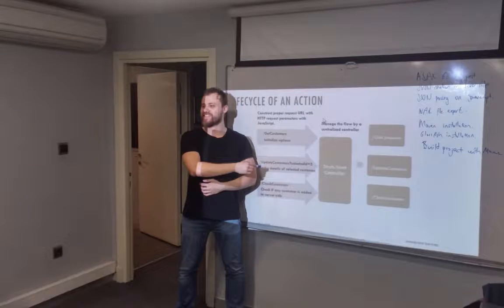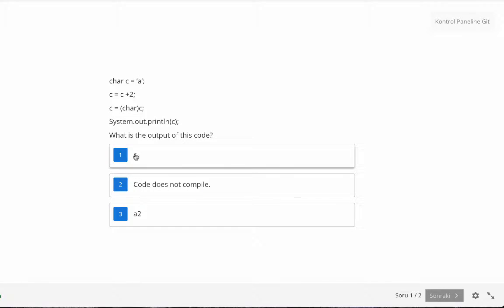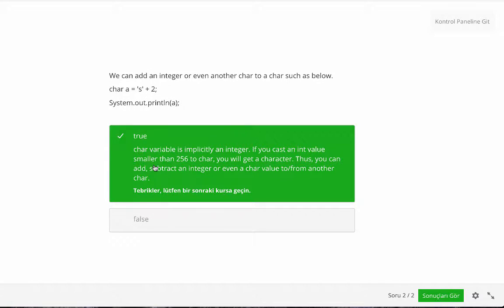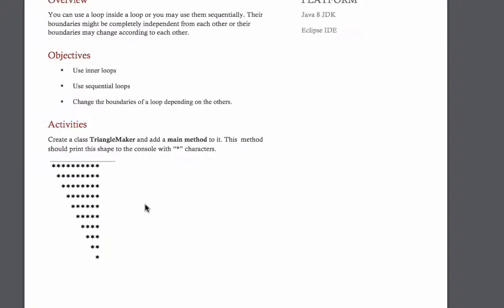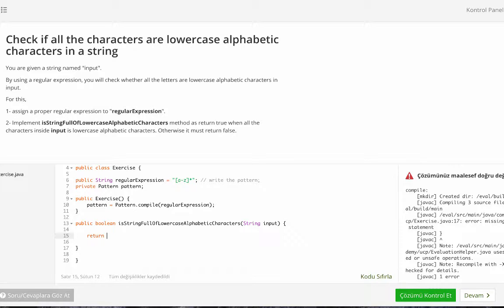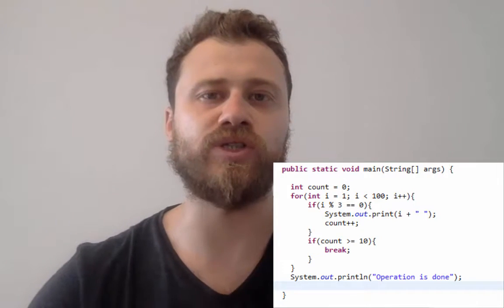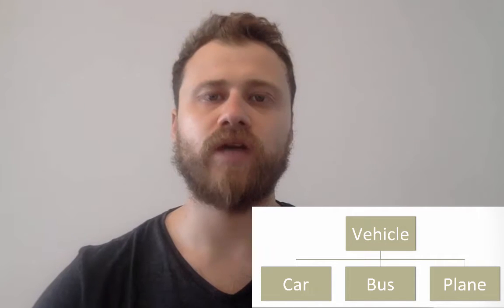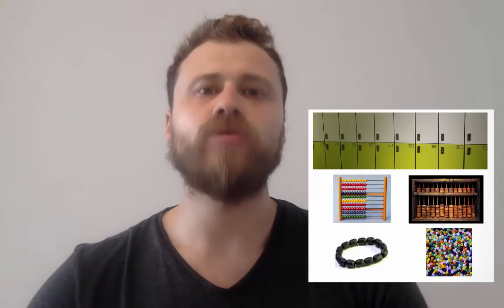Java 8 Complete Developer Course -Prepare for OCJA OCJP